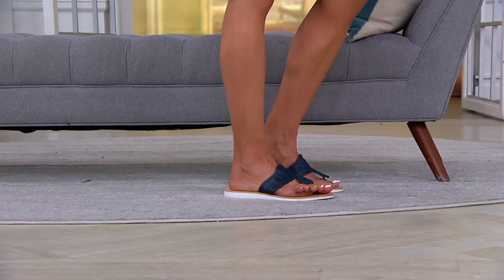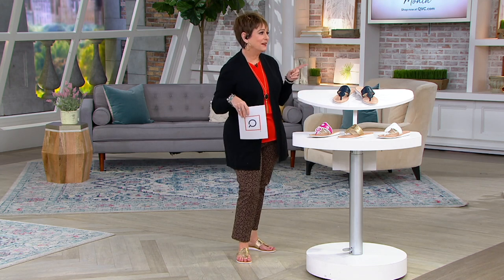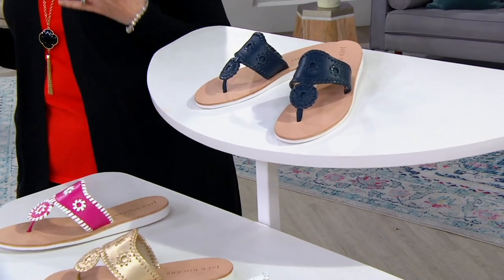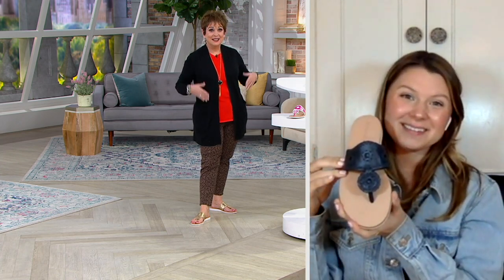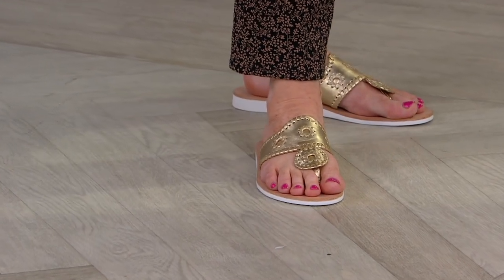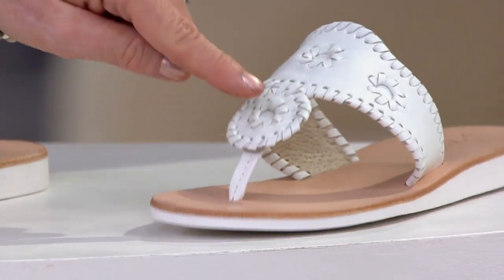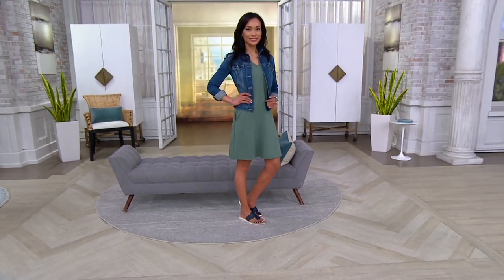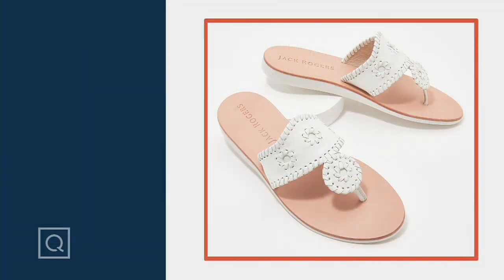Jack Rogers Leather Non-Slip Sandals - Boating Jacks on QVC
Jack Rogers Leather Non-Slip Sandals - Boating Jacks

Take these adorable sandals out for a sailing adventure -- they'll keep you up-to-date in nautical style. From Jack Rogers.